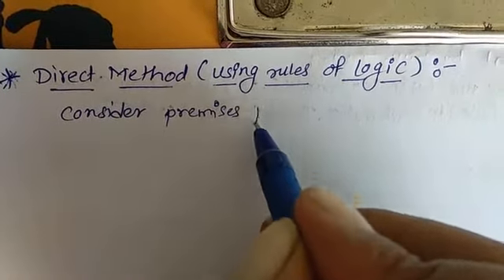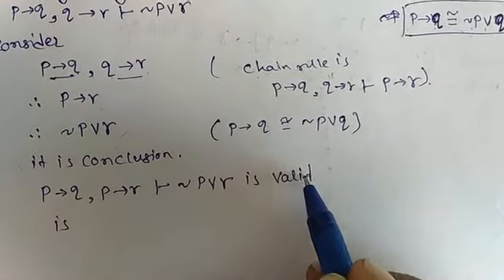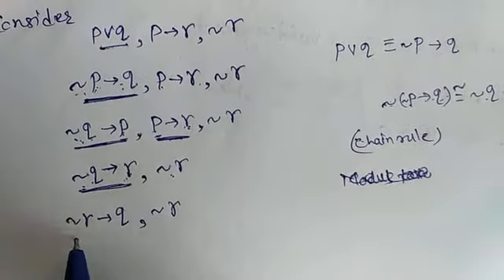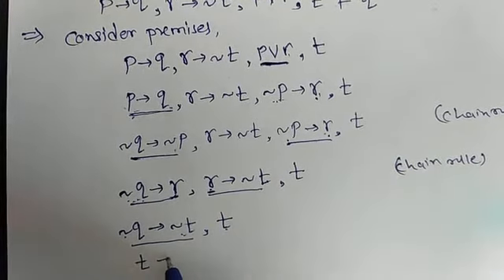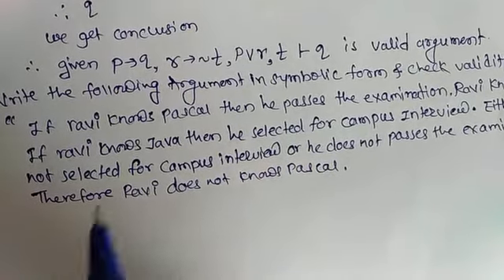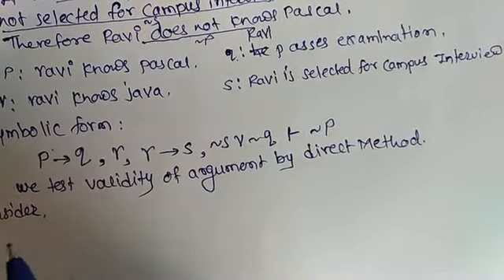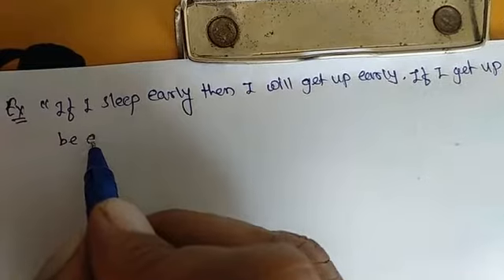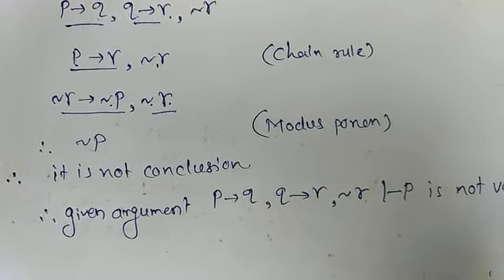logic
Validity of argument by DIRECT METHOD